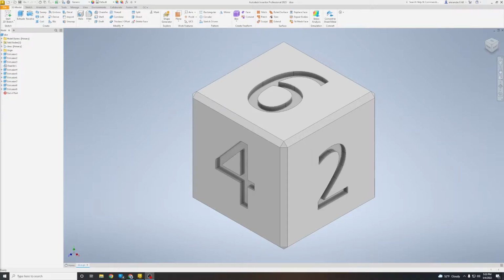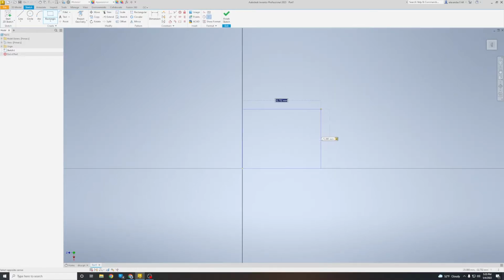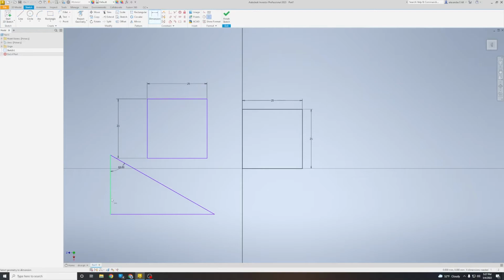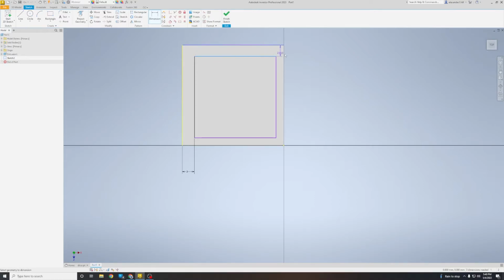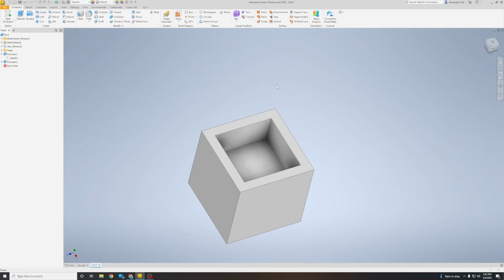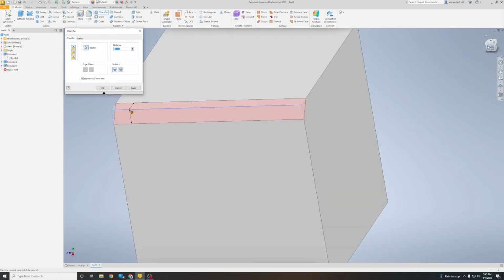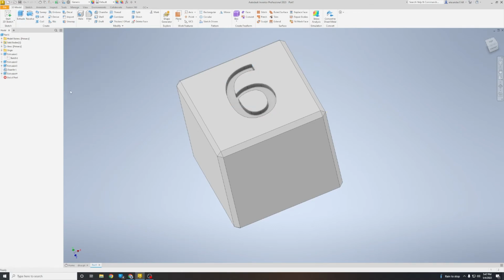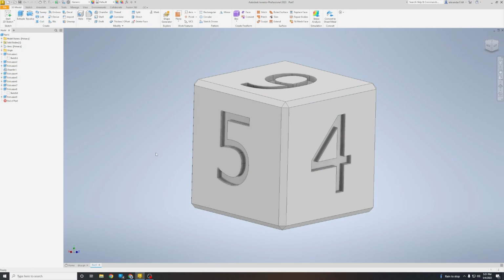Getting Started with Inventor: Part 2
In this part two of 'Getting Started with Inventor' you are going to learn how to be more precise with your modeling and make a weighted dice.

00:00 Introduction
00:45 Make a new part
00:55 Set units to MM
01:45 First sketch
01:55 Making a dimension when creating a shape
02:40 using the dimension tool
05:04 Extrude sketch with dimension
06:23 Creating relationships with dimension tool
07:16 Extrude as a cut
08:32 Demonstrating power of dimensional relationships
09:23 sketching while using existing features
09:50 Setting extruding direction
10:41 Setting visual style
11:25 Chamfer tool
12:35 Labeling sides of dice
14:39 Editing a sketch
15:42 Conclusion
16:12 Works used
16:16 ?